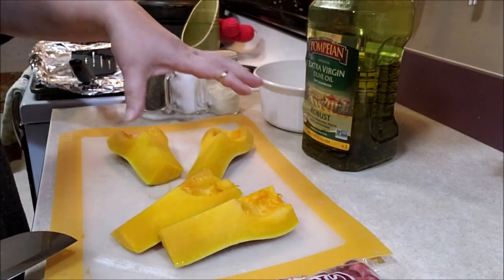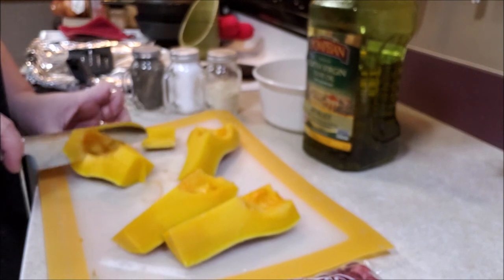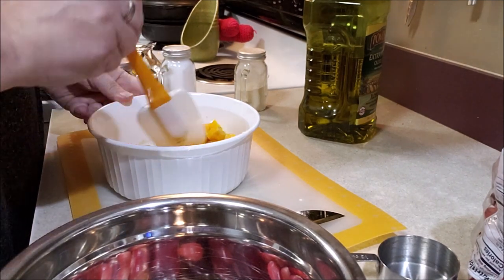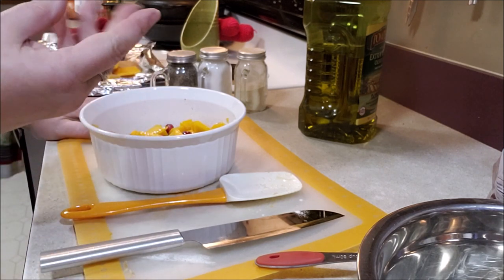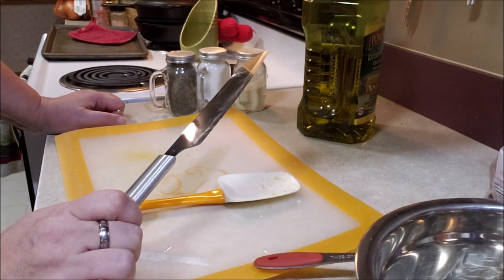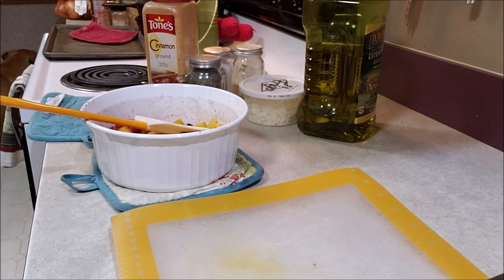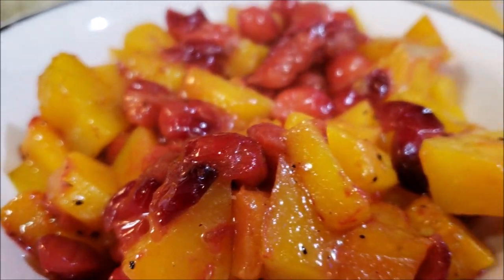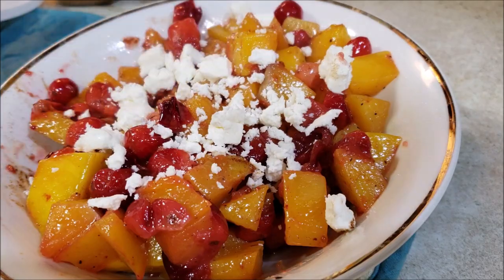Roasted Butternut Squash with Cranberries and Feta - 30 Days of Thanksgiving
30 Days Of Thanksgiving

▬▬▬▬▬▬▬ MERCH! ▬▬▬▬▬▬▬
Project Pantry Organizational System

EBATES really works.  I was so skeptical! Then the checks started arriving. Earn $10 just for signing up!  Then shop online just like you always do and earn money back! It's amazing!

Homesteading / Self Sufficiency  Coming Soon!